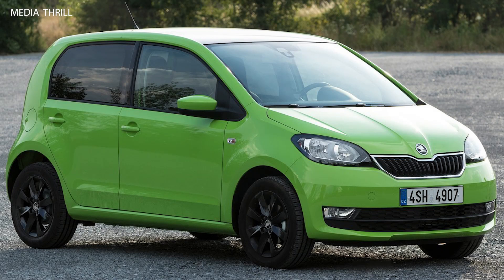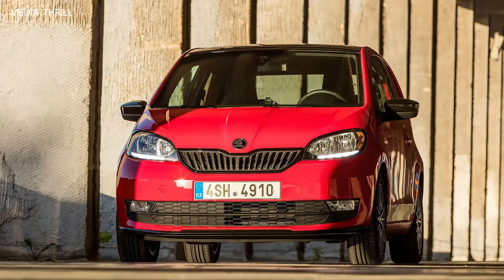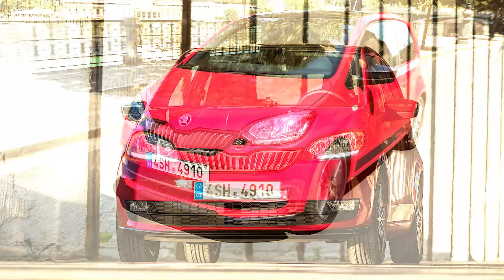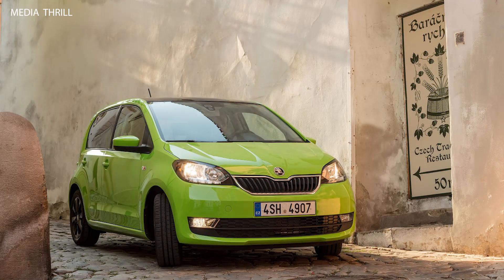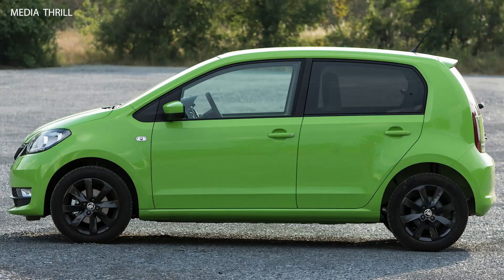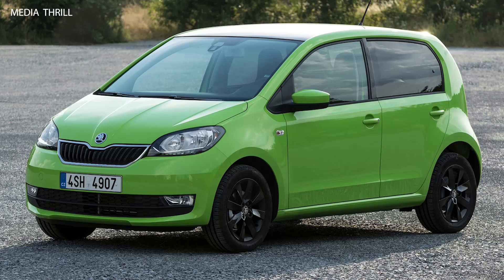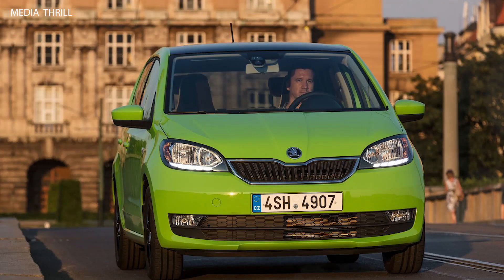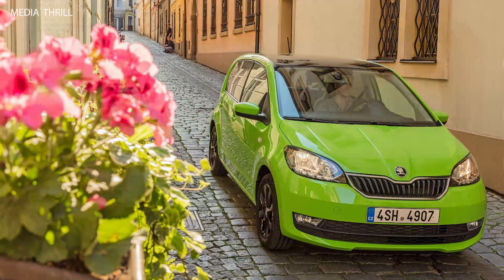Skoda Citigo 2017 Facts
Video Edit:   Team Media Thrill